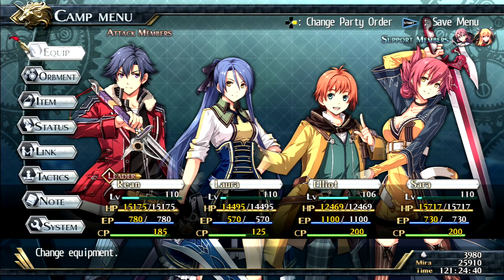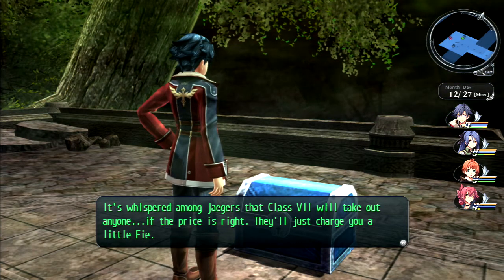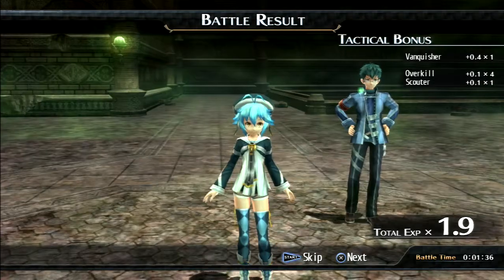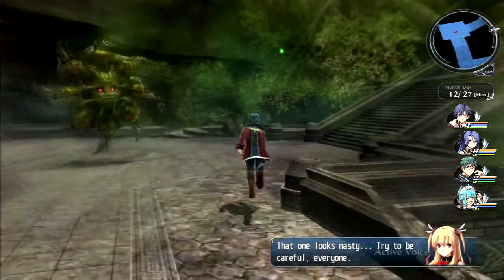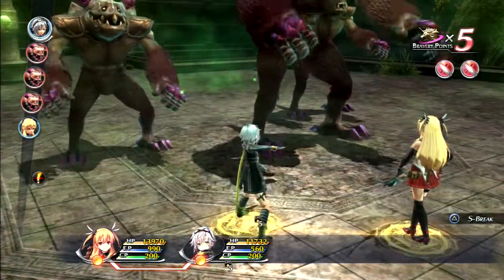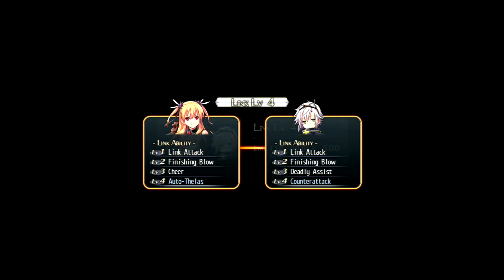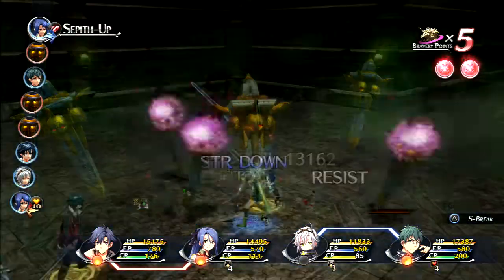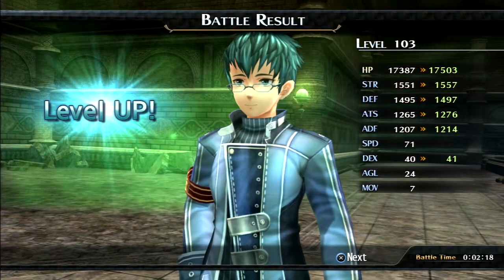The Legend of Heroes: Trails of Cold Steel II PS3 Playthrough - Part 224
After beating the Demon Chest with ease (thanks to Sara once again), we take a quick look at the jokes for the Trail Chests before going back to the entrance and switching out our teammates for Machias, Millium, and Fie.  To summarize, we complete the one for Machias and Millium with ease while the one for Alisa and Fie takes a bit of time but we prevail in the end (also gaining Overdrive and Link EXP with one another).  Other than that, I decide to use our remaining time to fight a few enemies for some extra EXP but for next time, we will take on the boss and finish the shrine!